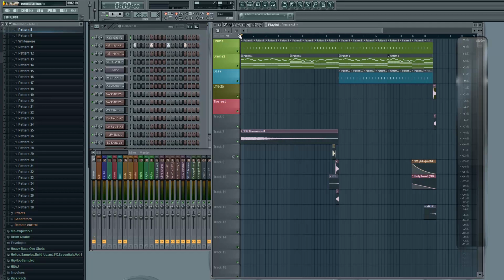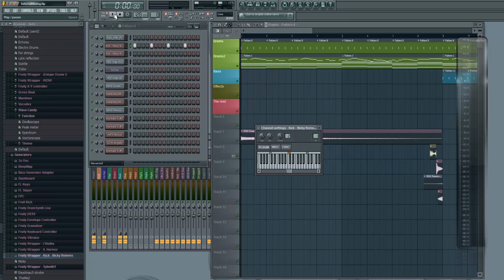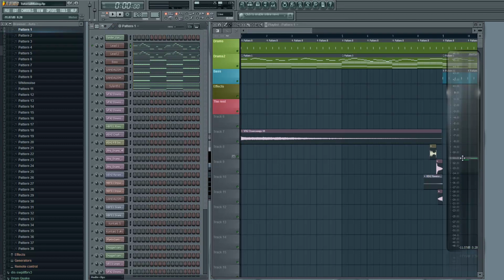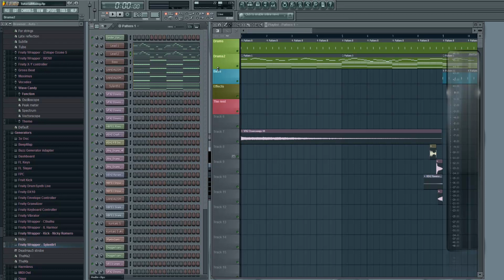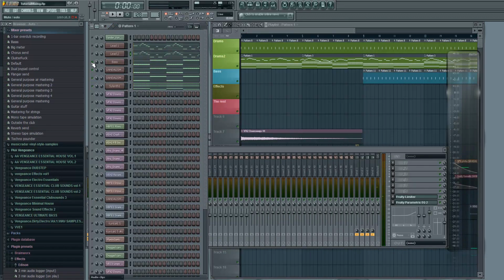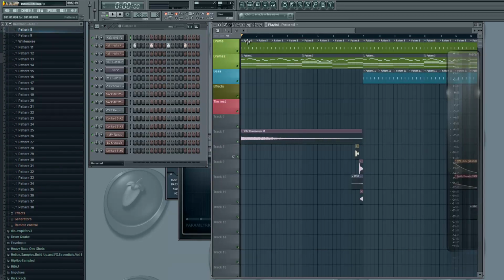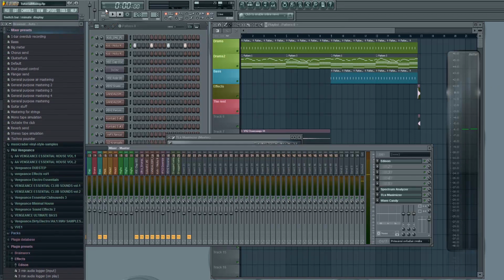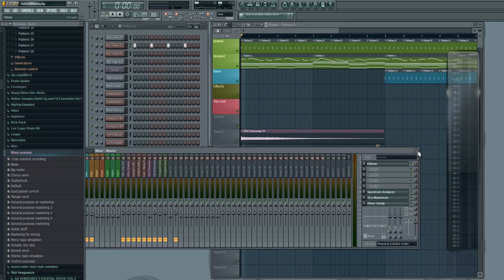How to Do Mixing and Mastering - Easy and Effective!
Tutorial in FL Studio how to get a great a mix in your songs using simple techniques. Secret is the volume faders :D Its really easy and straight forwad but most people just dont know.

So here you have it :)